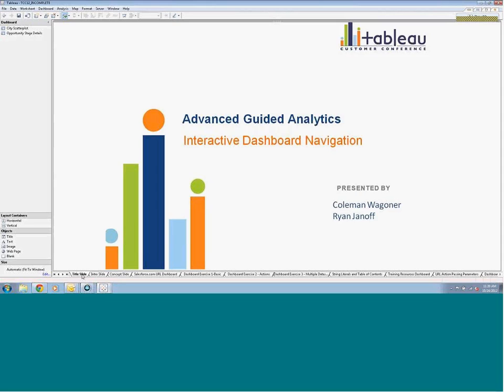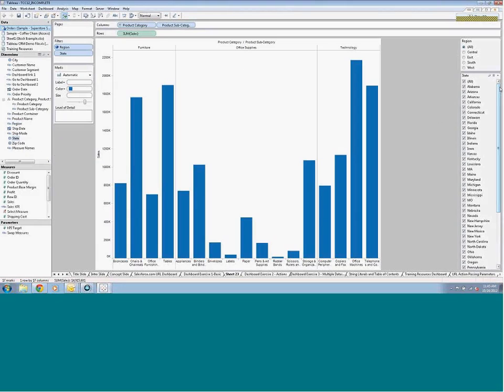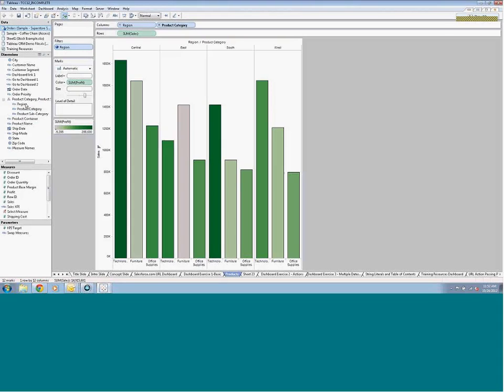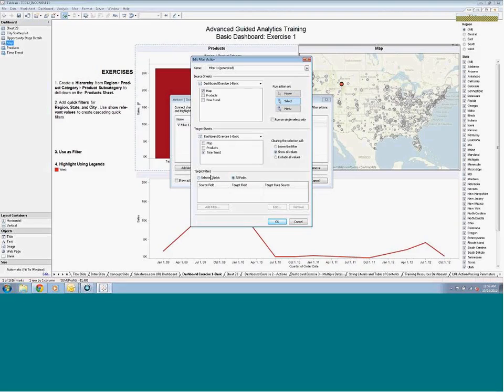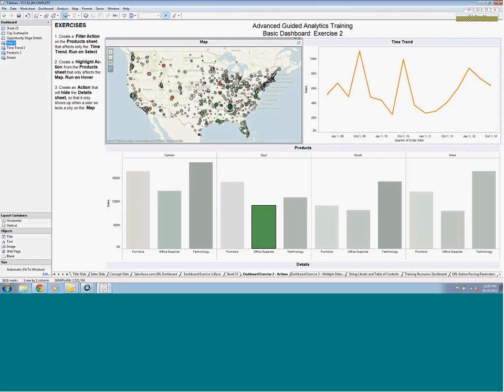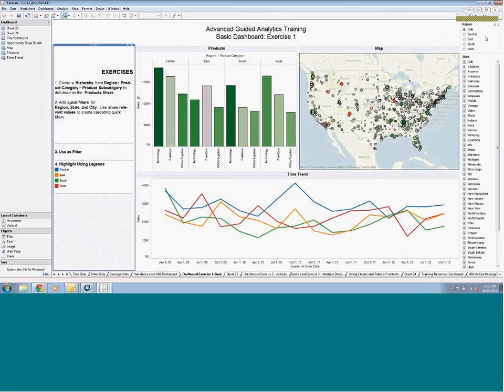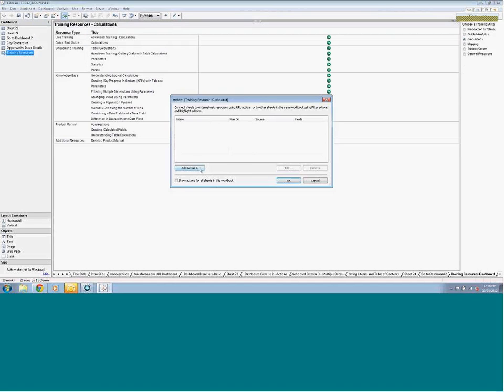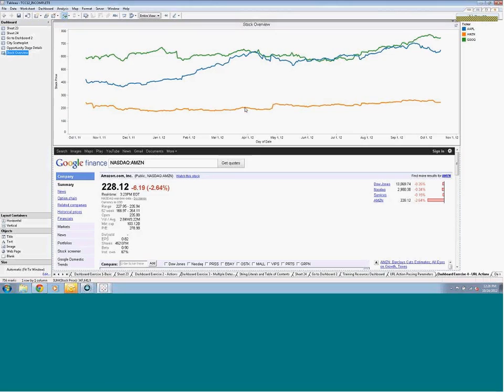Tableau 7 Advanced Guidelines How to do Analytics